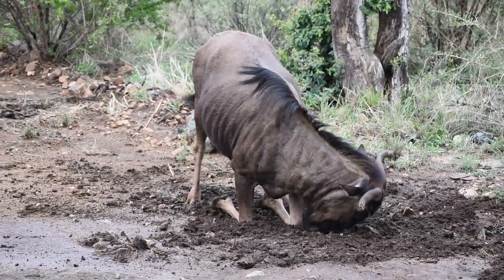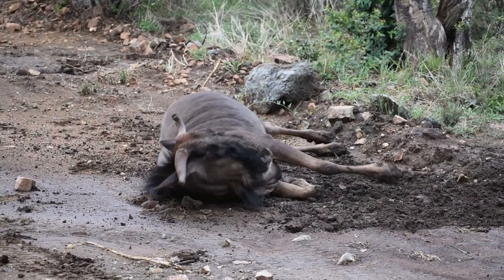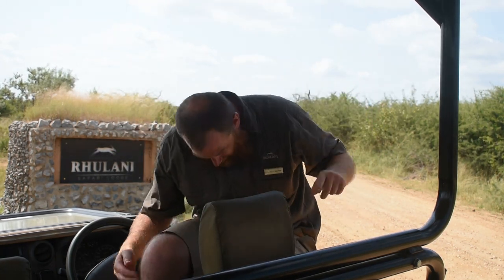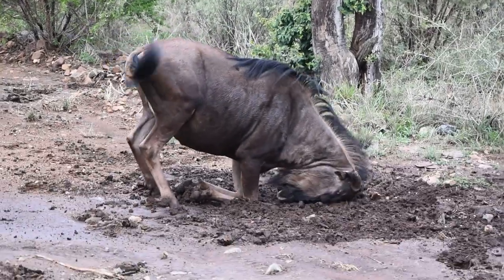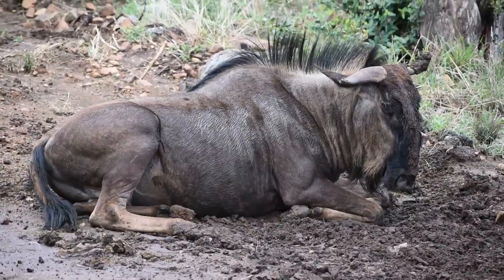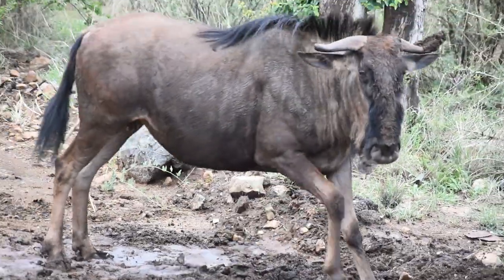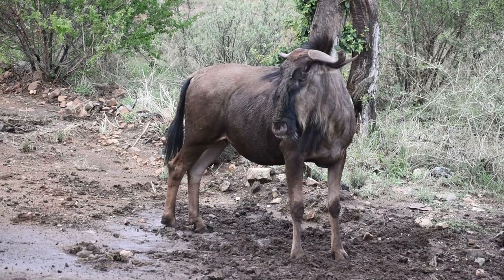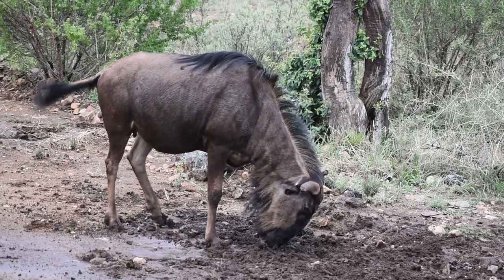Life of a Ranger: Blue Wildebeest rolling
Did you know that the Wildebeest (also called "Gnu") love to roll around in the mud? Rhulani's ranger Alasdair shows us a great sighting today, which provided a lot of entertainment for the guests, but is also very useful for the wildebeest as it keeps insects and other parasites away.